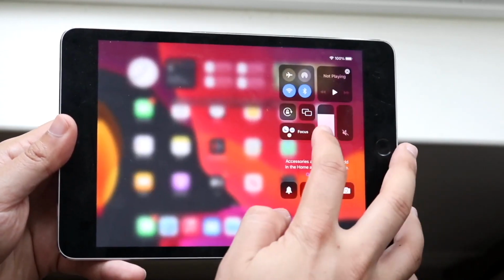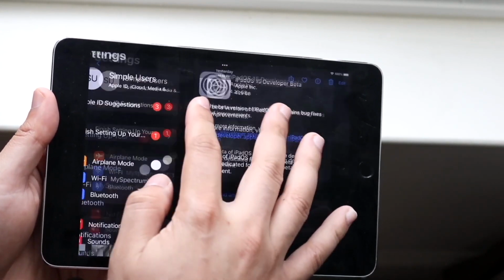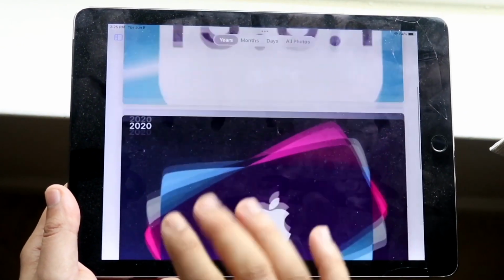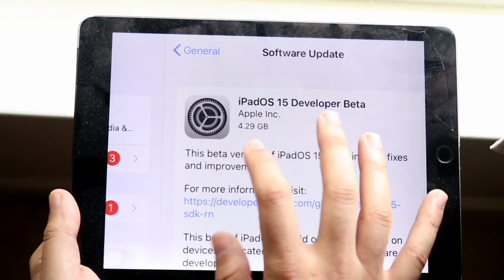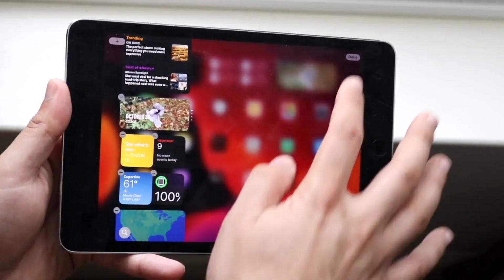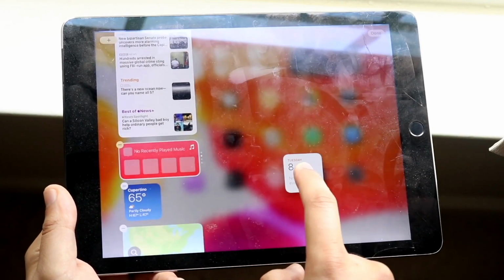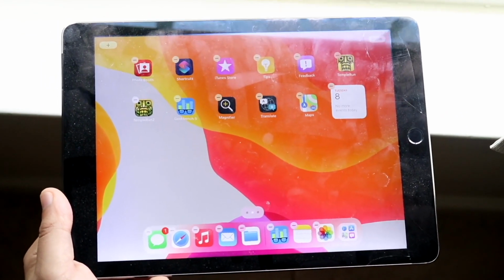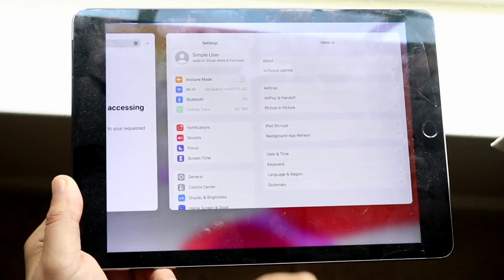iPadOS 15 Is Weird On Older iPads!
iPadOS 15 Is Weird On Older iPads! Here's why!